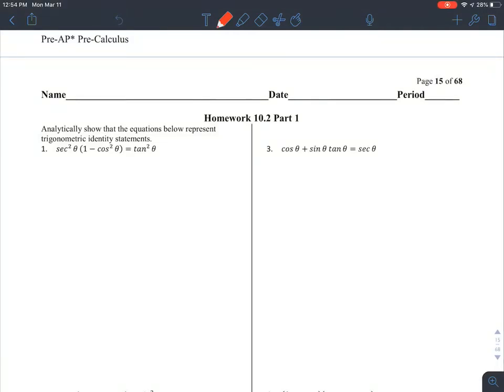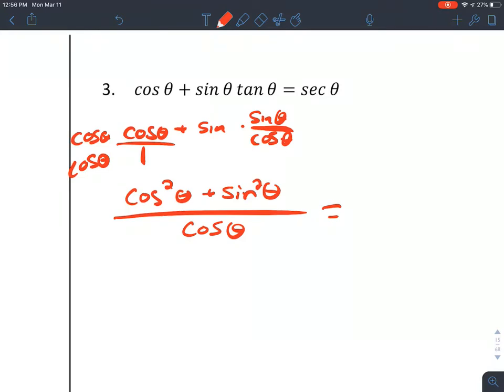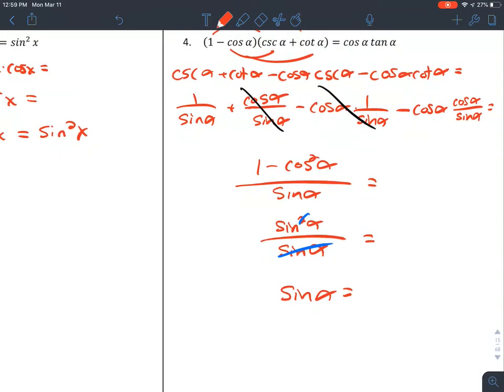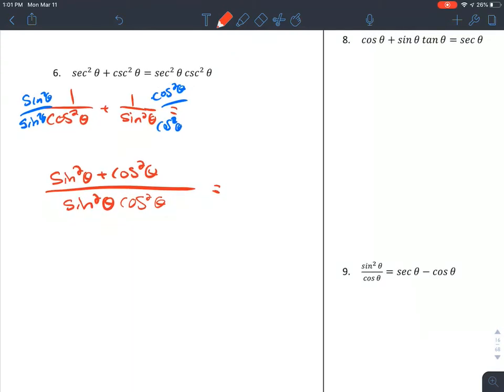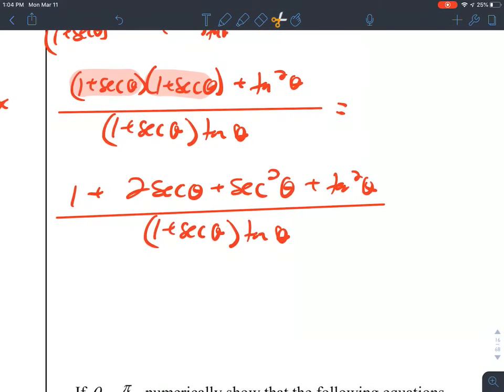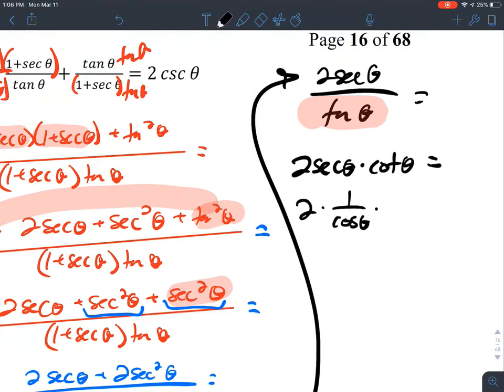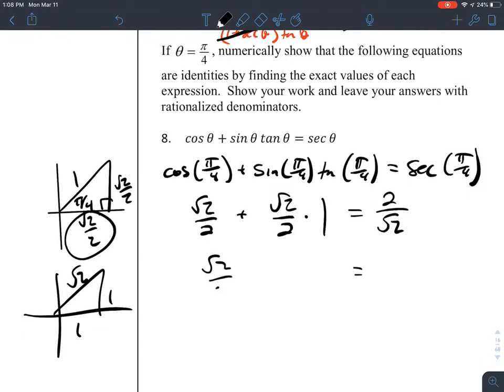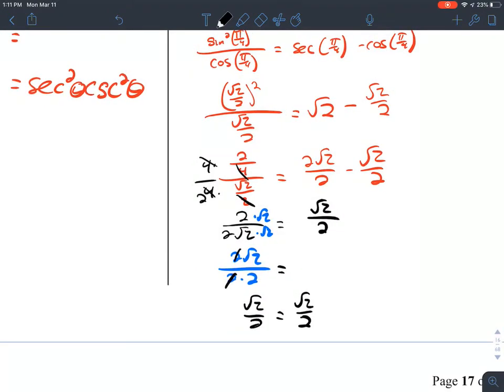Pre-AP PreCalculus Hw 10.2 Part 1 Verify Trig ID